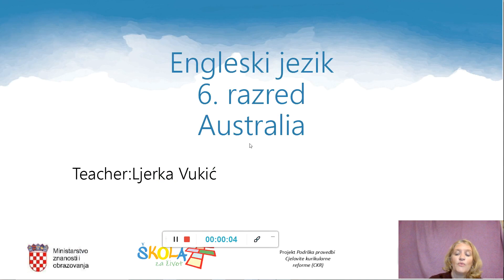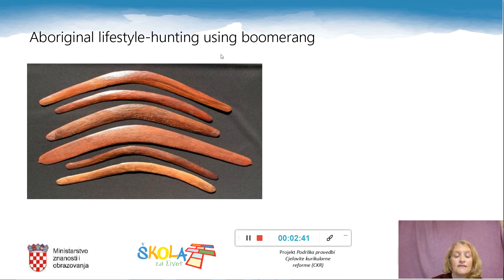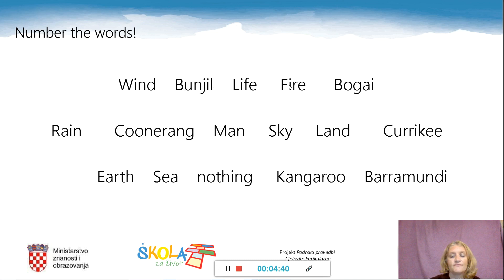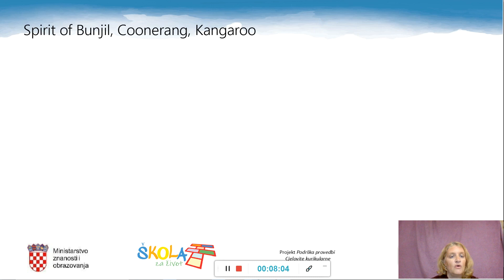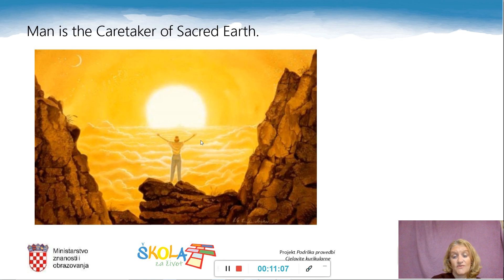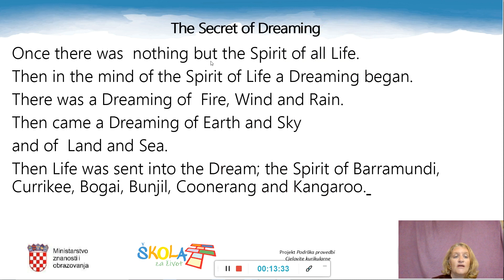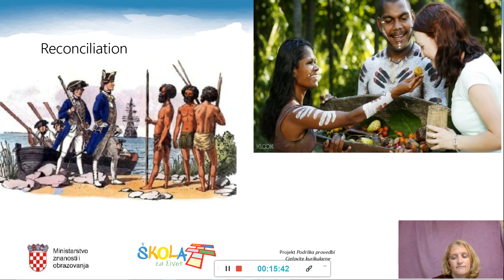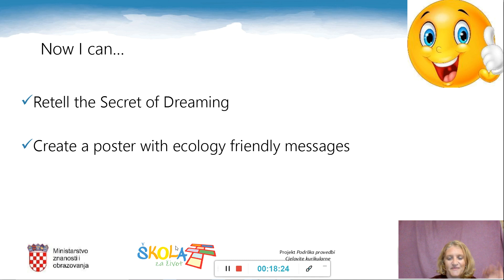Engleski jezik 6.r - Australia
Autor: Ljerka Vukić

Upute učenicima petog razreda za izradu postera u Canvi